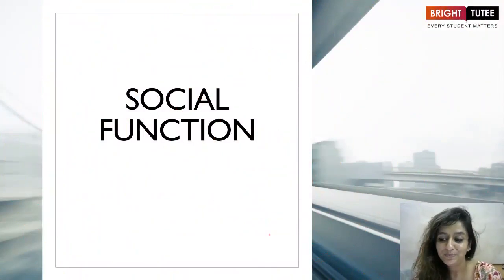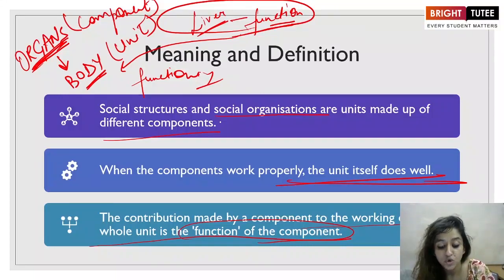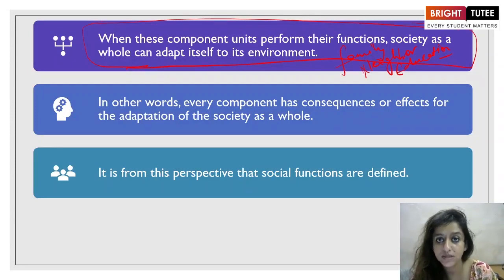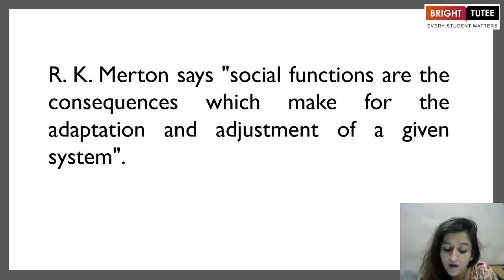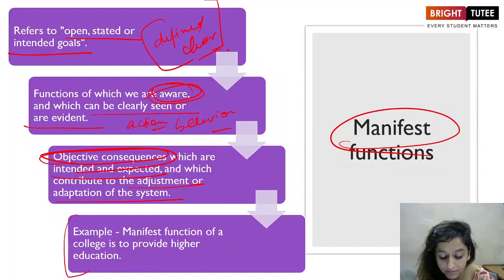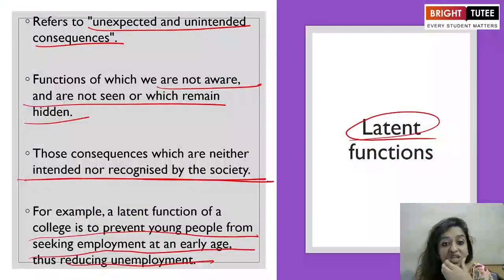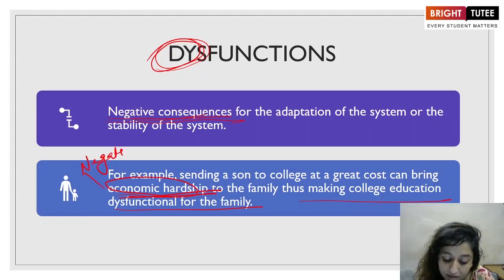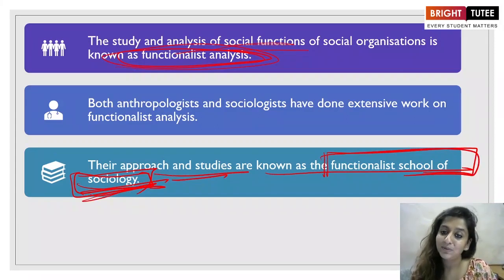1 1 Topic 2 Social Function Meaning, Classification of Functions Part 1